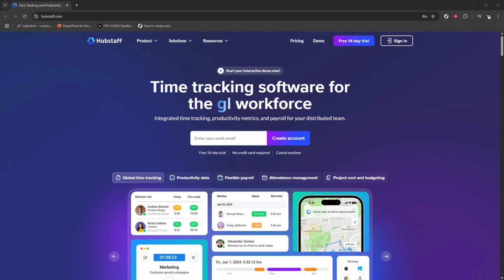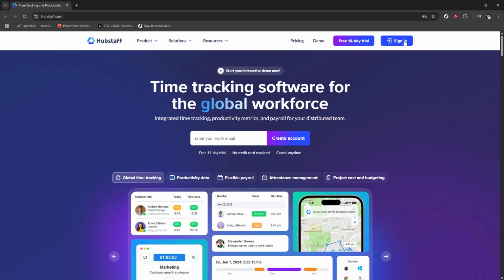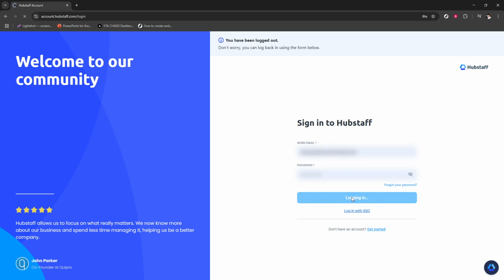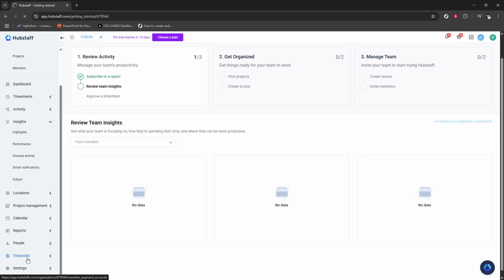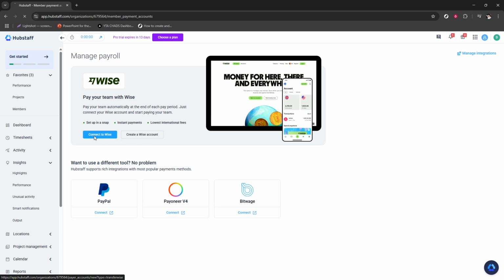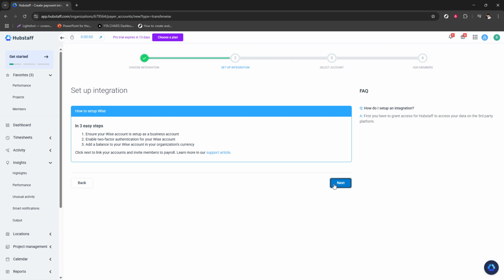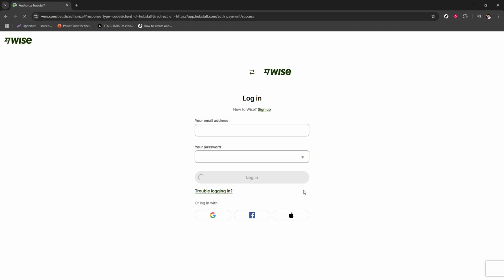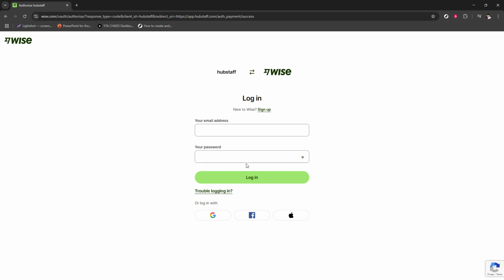How To Connect Wise With Hubstaff (Quick & Easy)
How To Connect Wise With Hubstaff